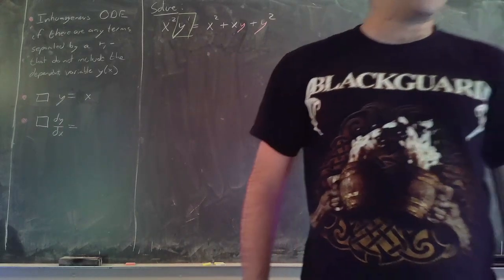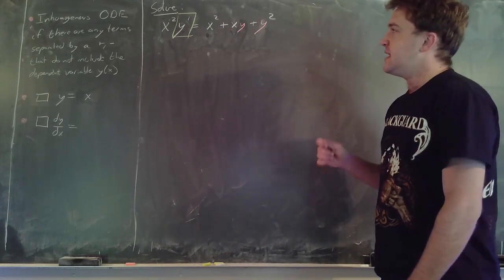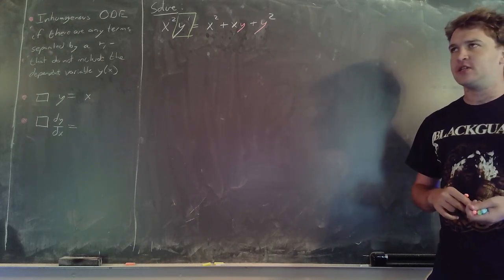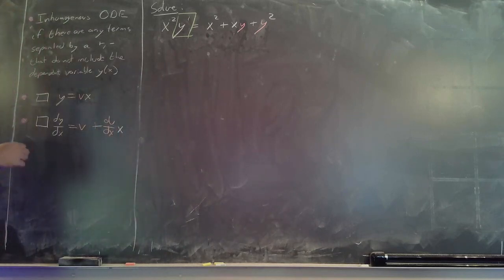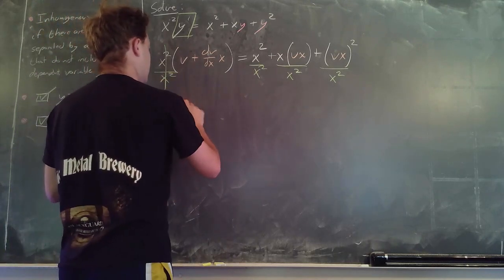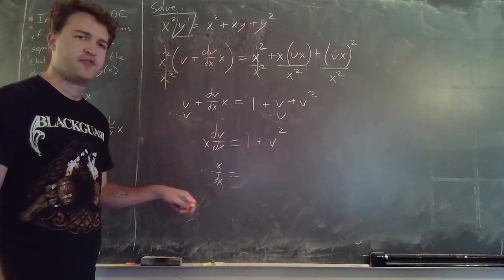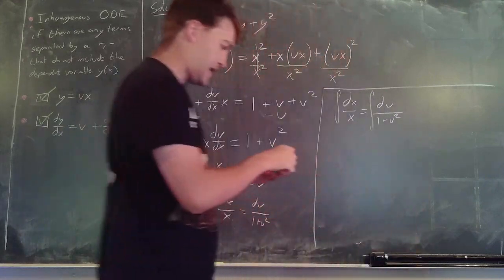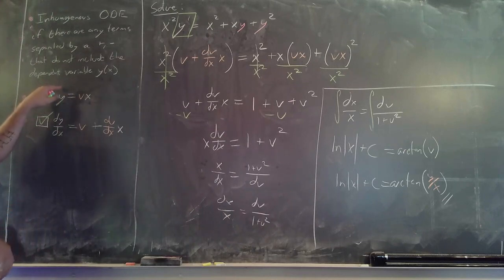ODE EX 1 Inhomogeneous Differential Equation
Solving an inhomogeneous differential equation with a common trick.
Timestamps: